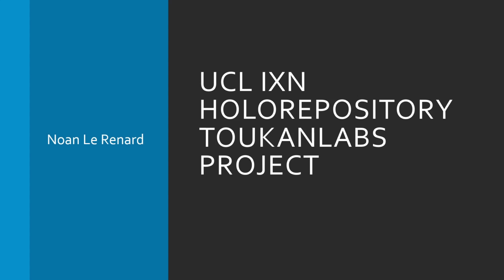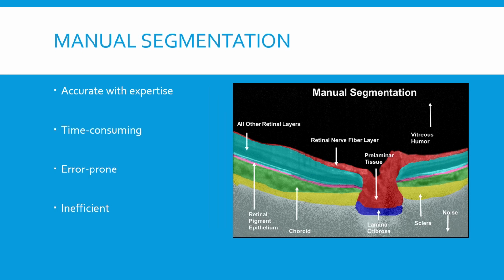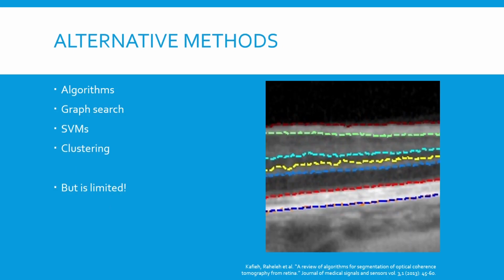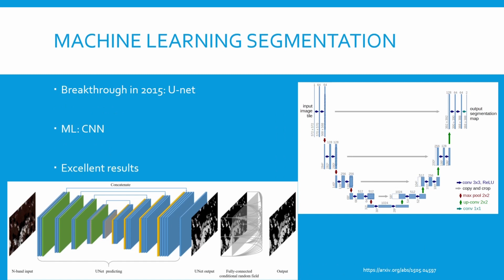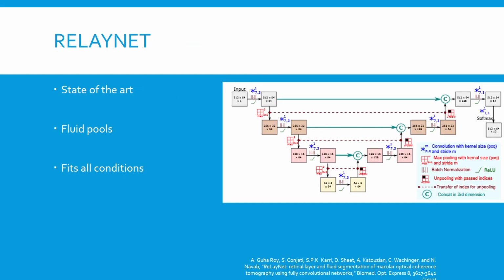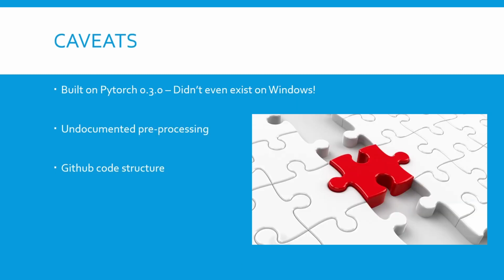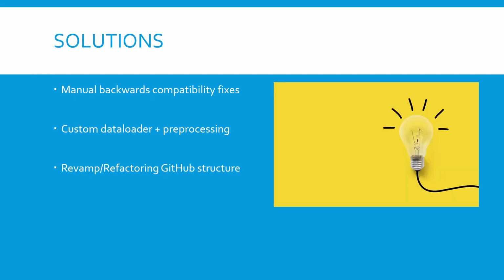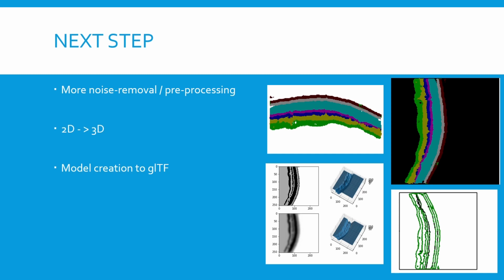[UCL IXN] HoloRepository Final Year Project - OCT Segmentation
This video is about Noan Le Renard's Final Year UCL Industry Exchange Network (IXN) project, with ToukanLabs as project partner.

It goes over the history, different techniques, research and project work done regarding OCT retinal segmentation.

This series of videos isn't compulsory for the project's evaluation, but aims to document its process and progress.

Research paper links:

Kafieh, Raheleh et al. “A review of algorithms for segmentation of optical coherence tomography from retina.” Journal of medical signals and sensors vol. 3,1 (2013): 45-60.

A. Guha Roy, S. Conjeti, S.P.K. Karri, D. Sheet, A. Katouzian, C. Wachinger, and N. Navab, "ReLayNet: retinal layer and fluid segmentation of macular optical coherence tomography using fully convolutional networks," Biomed. Opt. Express 8, 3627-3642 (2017)